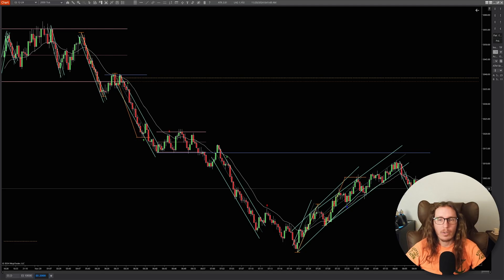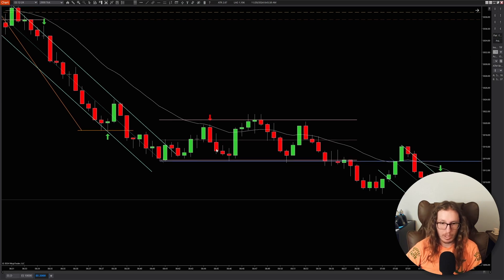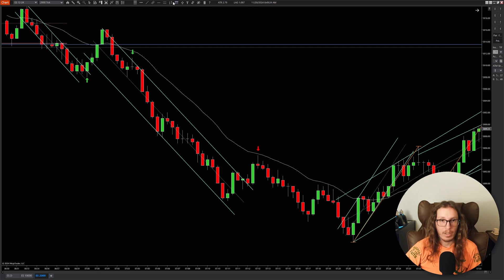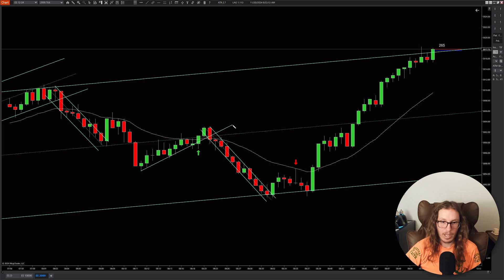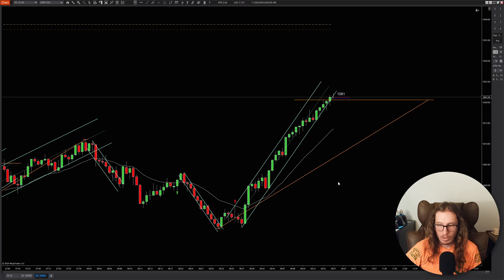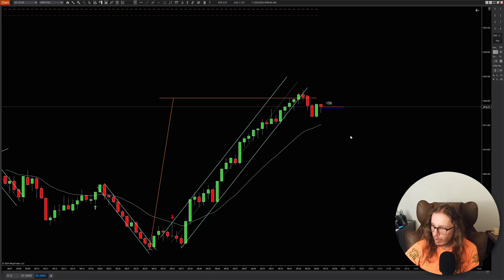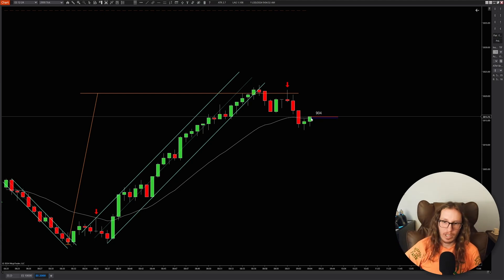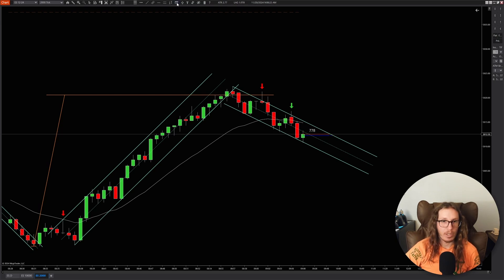Futures Scalping Strategy To Make $1000 Every Day With Price Action!